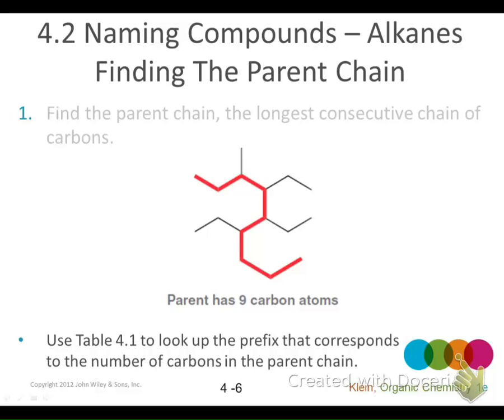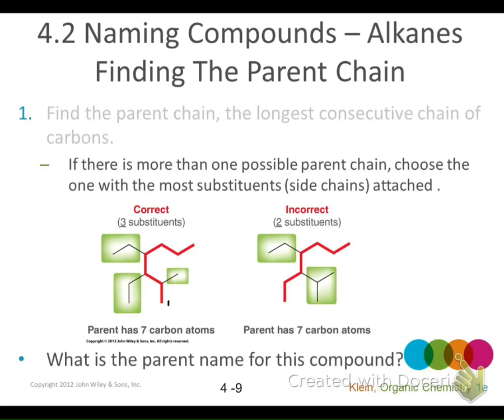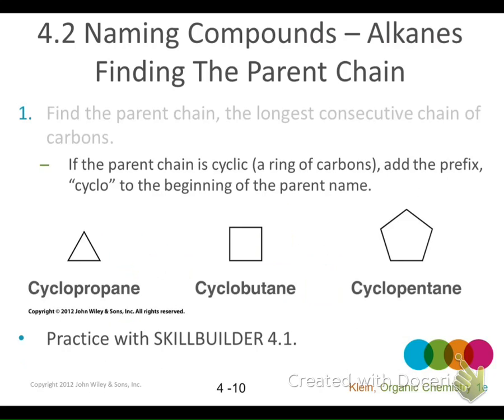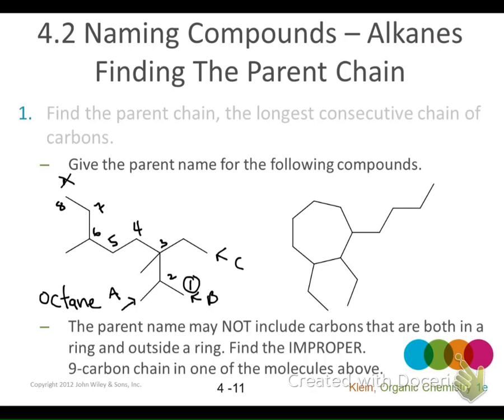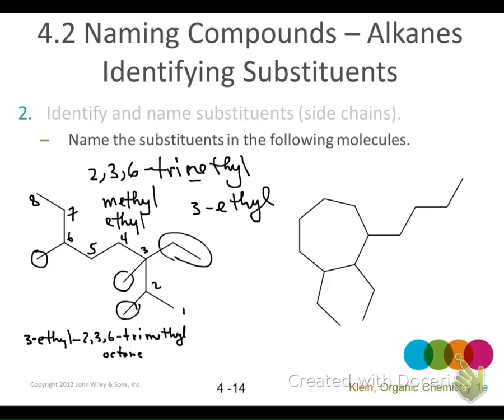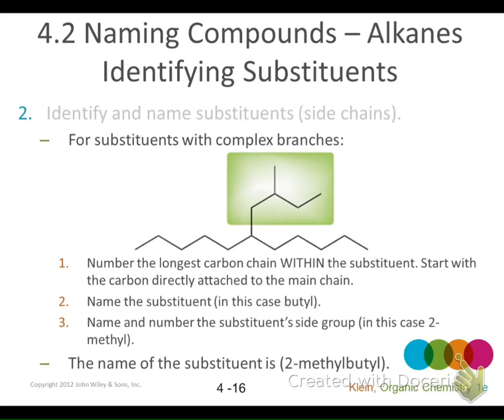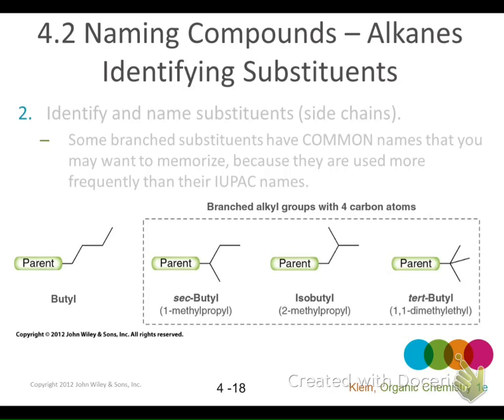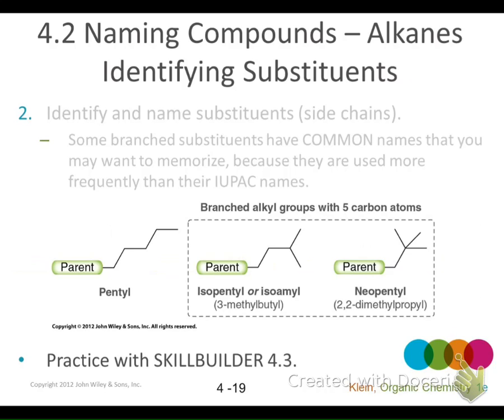9-3-13 ochem alkane nomenclature